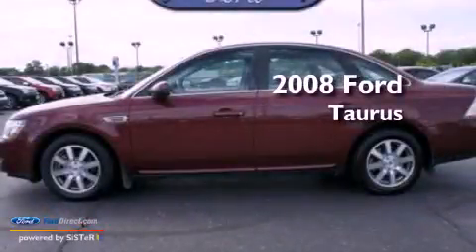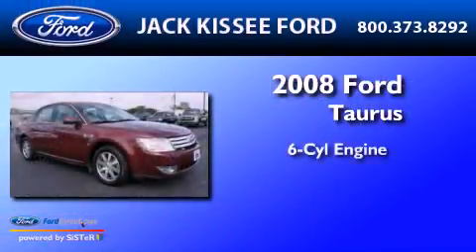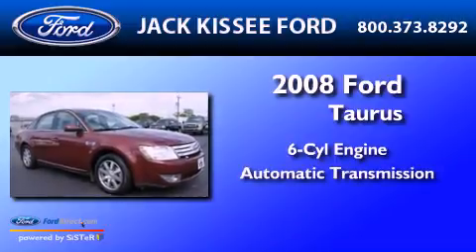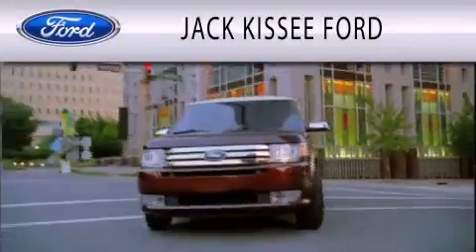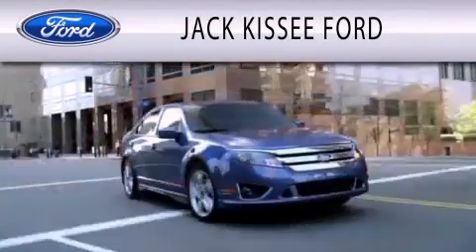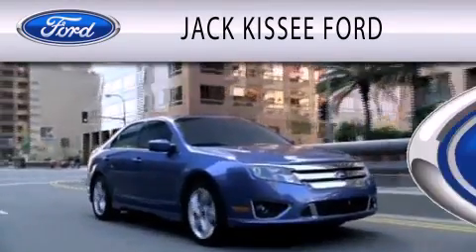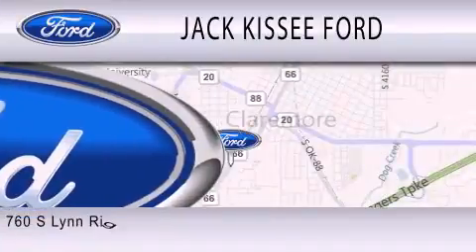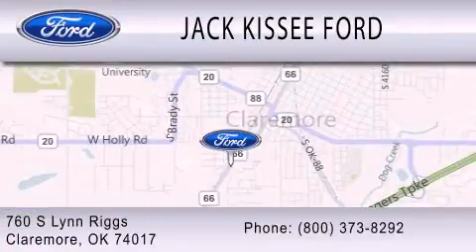2008 Ford Taurus Claremore OK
Year : 2008
 Make : Ford
 Model : Taurus
 Engine : 3.5L V6 24V MPFI DOHC
 Trans . : 6-SPEED AUTOMATIC
 Exterior : MERLOT CLEARCOAT METALLIC
 Miles : 109,009
 Interior : V
 Stock : 15653A